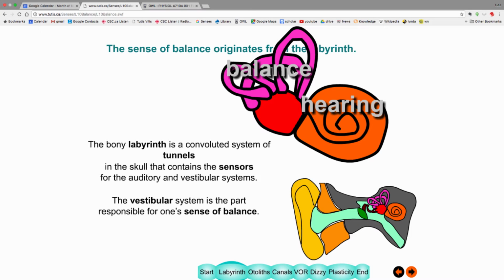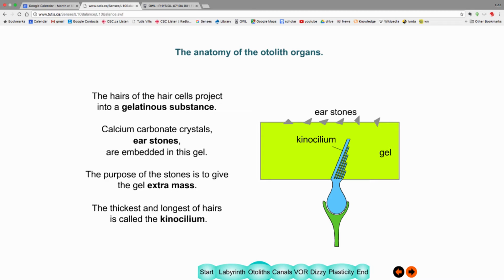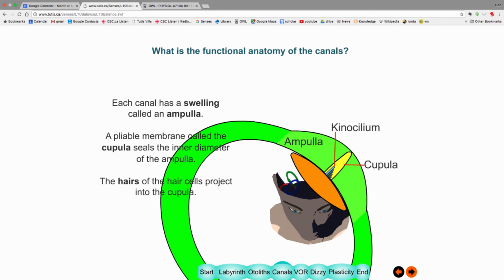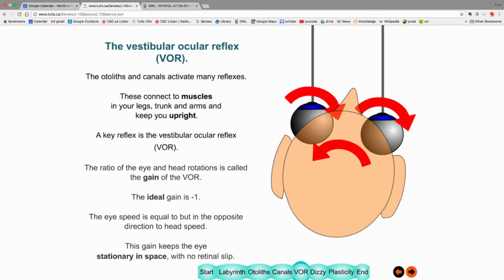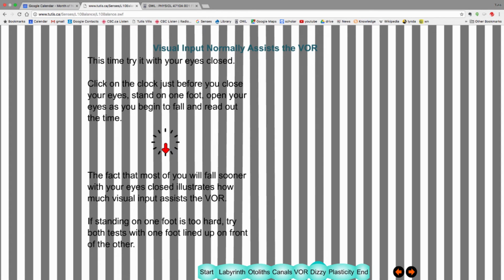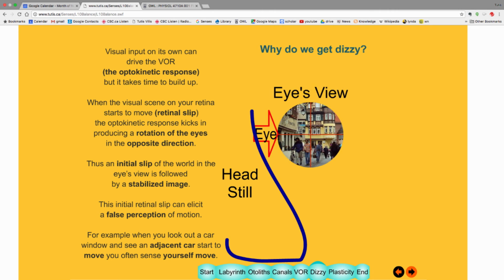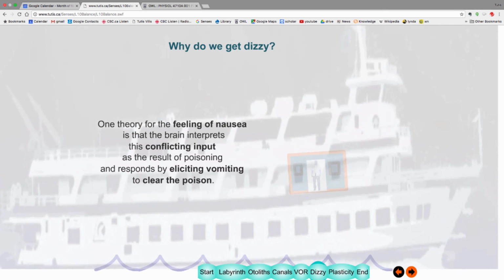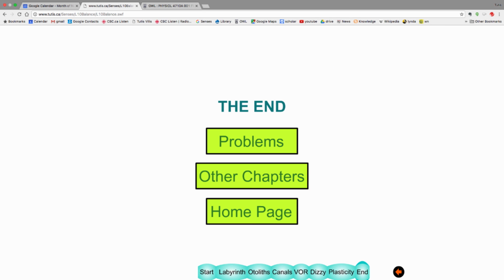Lecture 10 Balance